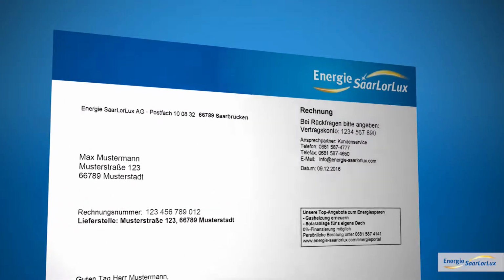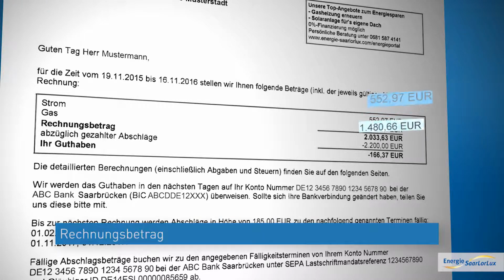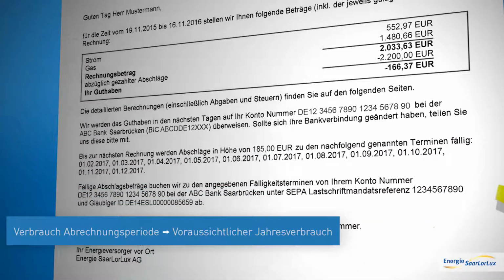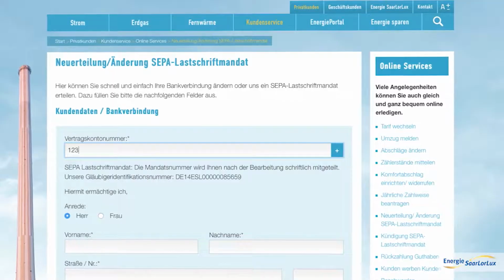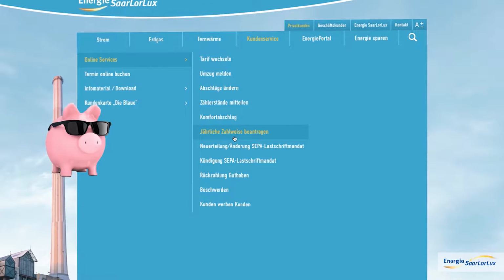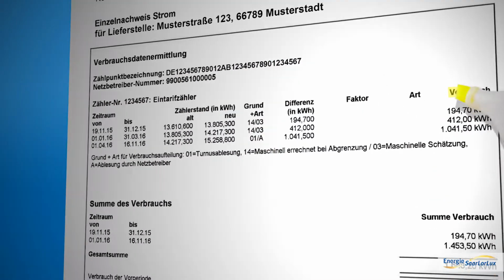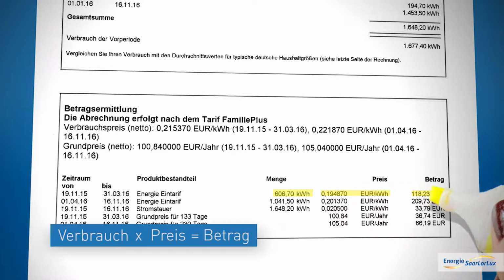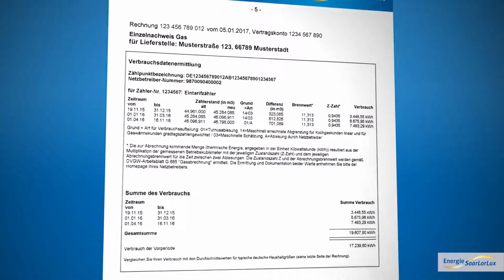Energie SaarLorLux – Erklärung Jahresrechnung Englisch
You have received your yearly electricity and gas bill?
Here we have illustrated in detail the layout of your invoice, where you can find any repayments due to you, the instalments payable and a lot more information to do with your invoice.